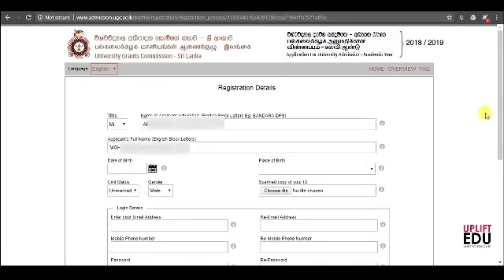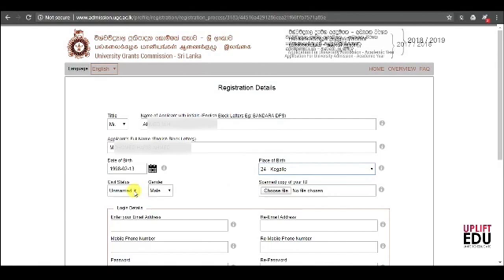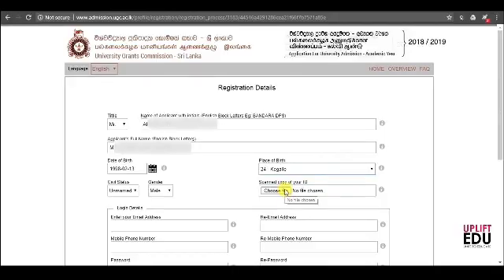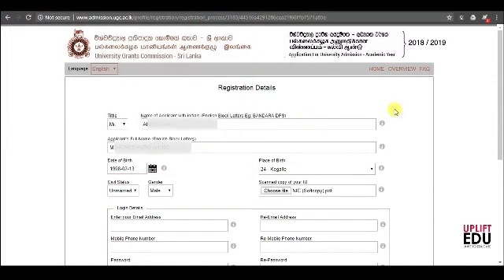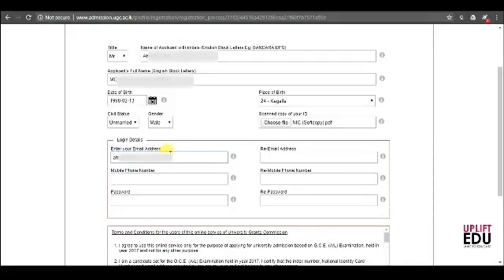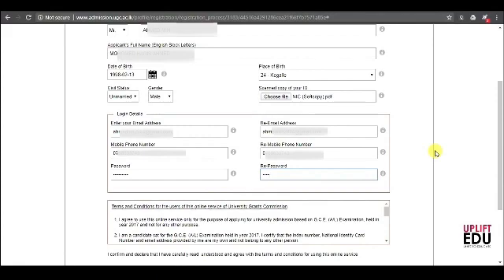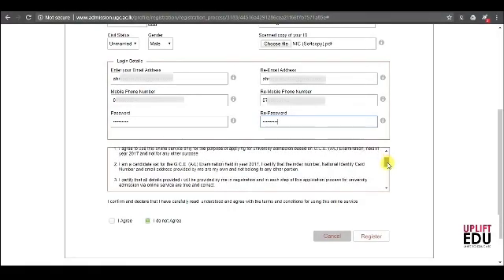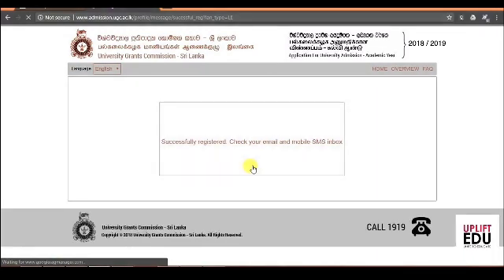Online University Application - Registration (English)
Online Application for University Admission Video Tutorial Series

Part 1: Registration

Uplift Education - Sri Lanka is releasing a series of Video Tutorial to guide students after G.C.E. A/L 2018, in applying for University Admission.

Tutorials in all 3 languages: Sinhala, Tamil and English.

Uplift Education – Sri Lanka is a non – profit volunteer based organization driven by a group of energetic, selfless youngsters.
It has been functioning since 2014 with the aim of improving the Educational level of students in our society adhering to the motto,

“Be a Beacon of light in Someone's Darkness”